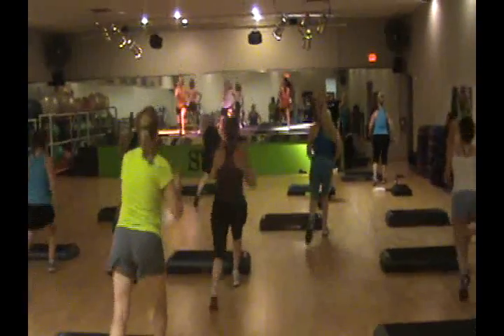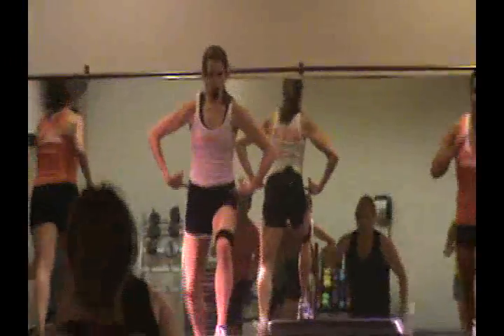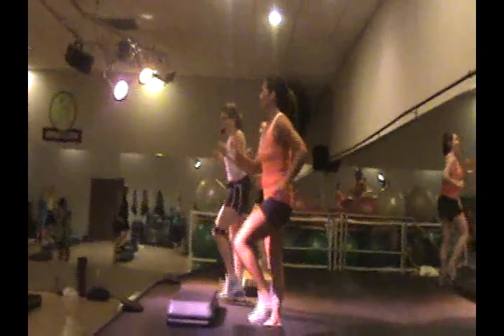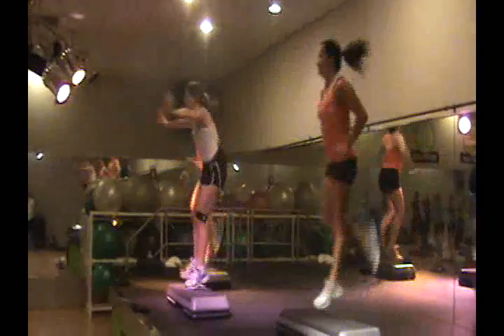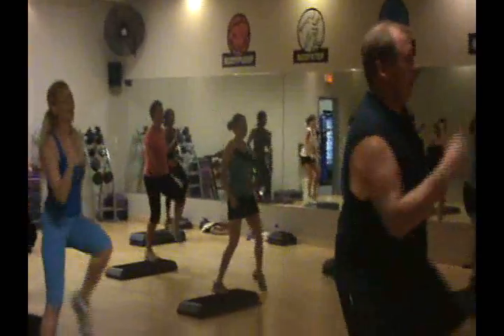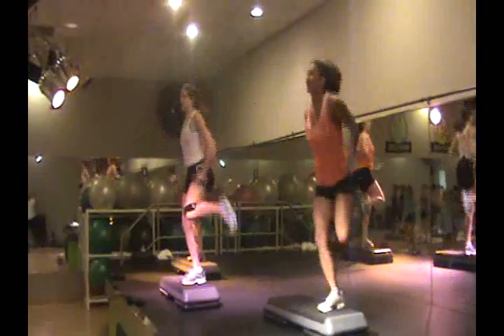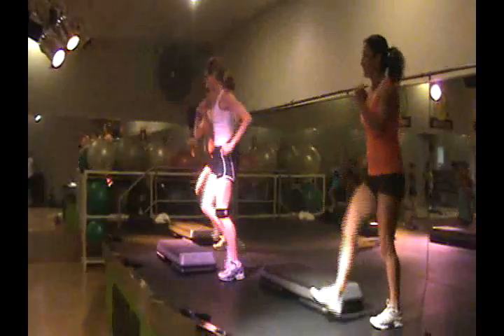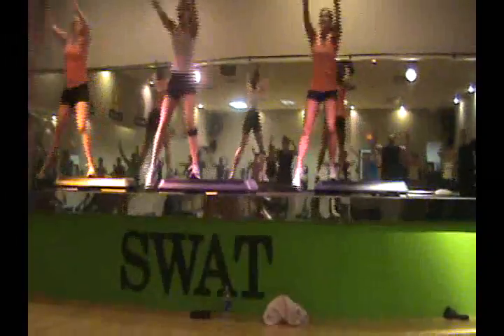Les Mills Body Step 84 SWAT Fitness Kalamazoo, Michigan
Les Mills Launch Body Step Release 84 SWAT Fitness July 2011.  Gift certificate giveaways from Dunham's Sporting Goods, University Tan, Wings Etc, Texas Corral, Ridgeview Golf Course, Mi Ranchito's, Dolce Hair Salon and Avie Hair Salon.